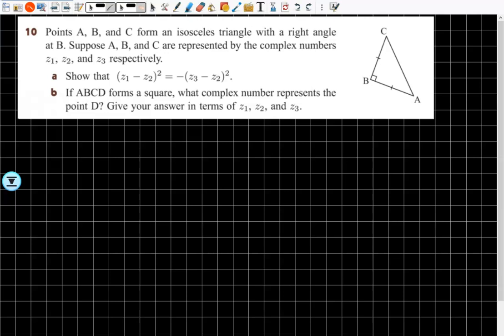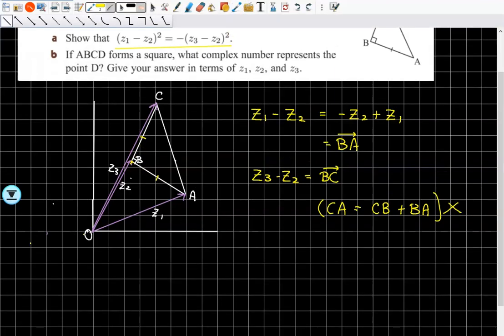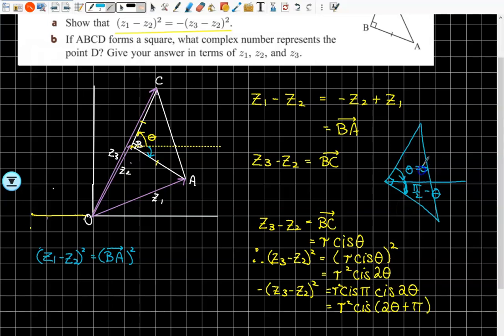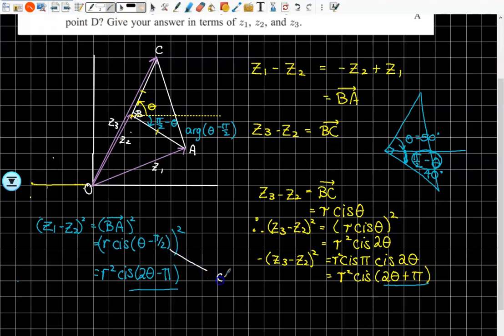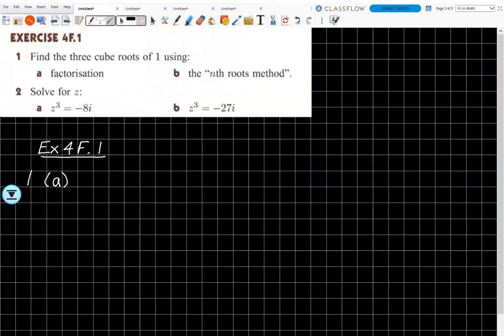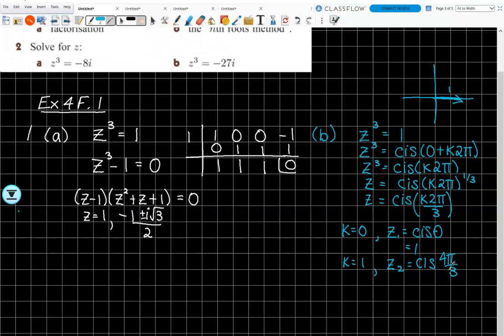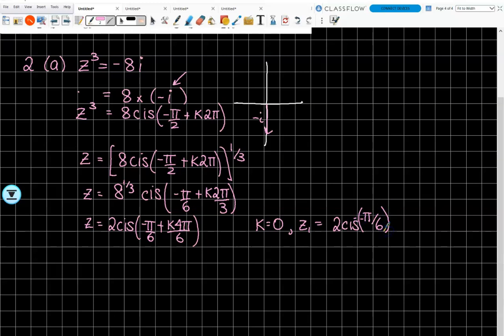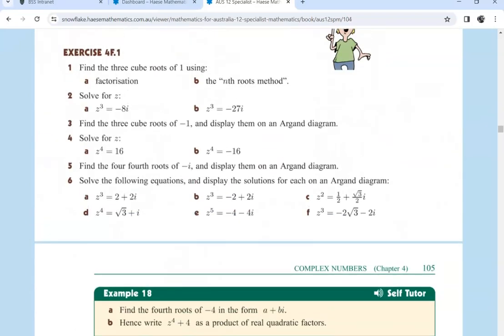12spec ex4E Q10